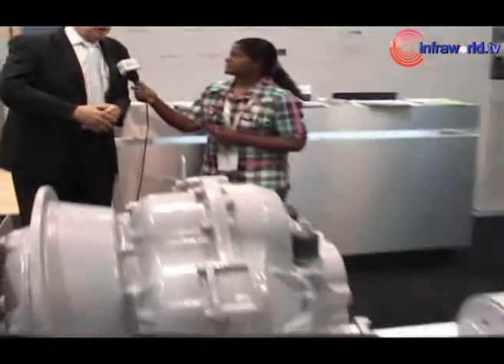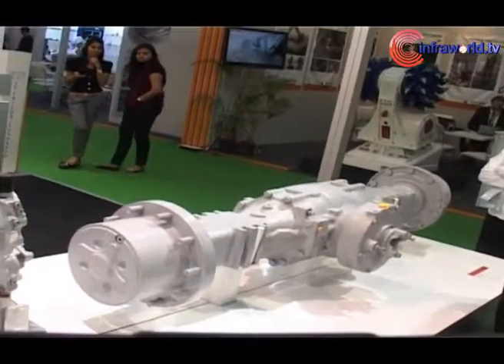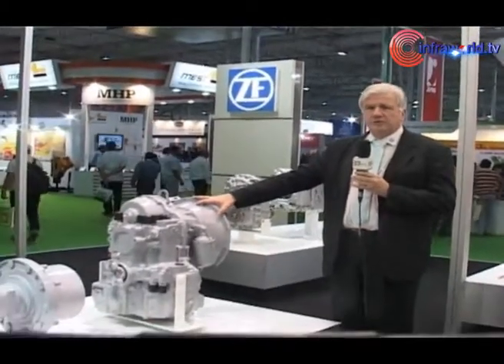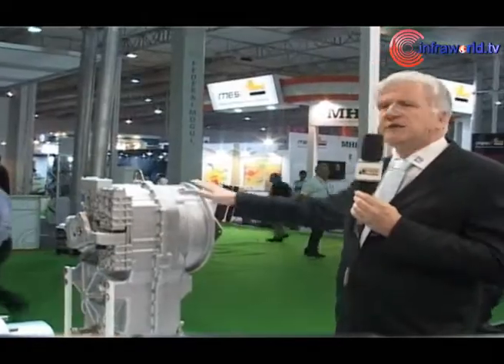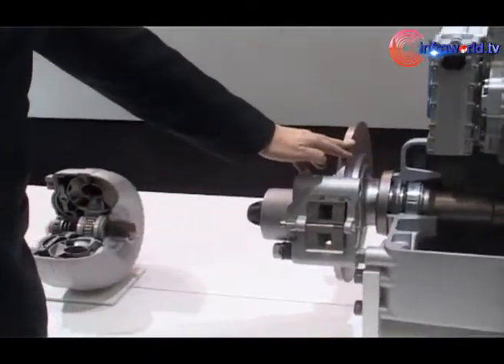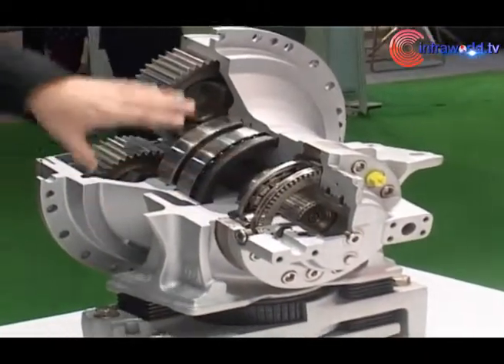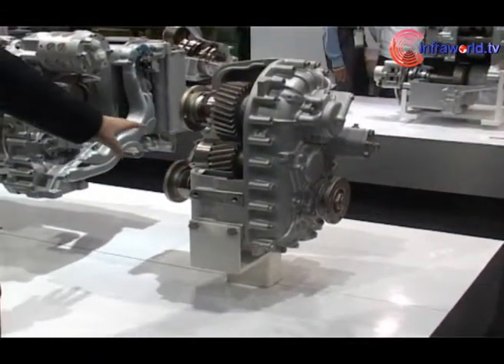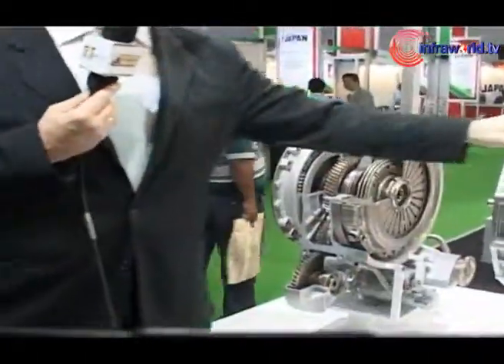ZF upholds high degree of localization as core objective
To suit the Indian market demands and price-sensitive conditions, ZF Friedrichshafen AG, displays specialized products for backhoe and wheel loader segments. All the products brought into the market equip the fully power-shift transmission components which are being specifically produced from its Coimbatore factory. The company further aims to implement around 80-85% of localization in the components catering to meet the demands from Indian markets. The company's futuristic strategies are being outlined by Hendrik Keller, Director Industrial Technology, ZF Friedrichshafen AG during an exclusive interaction.